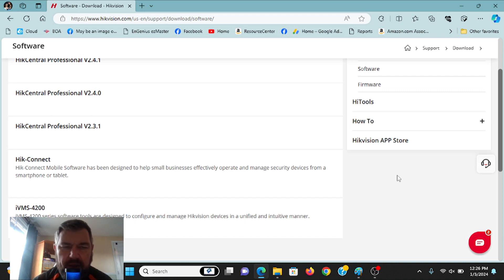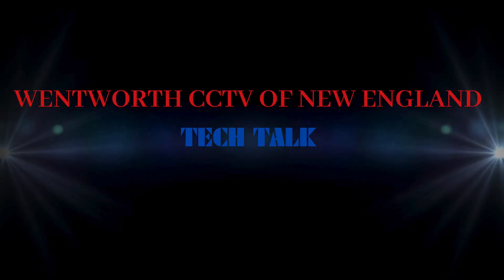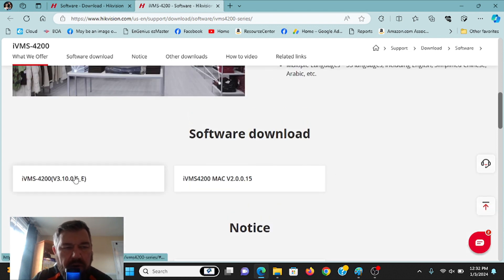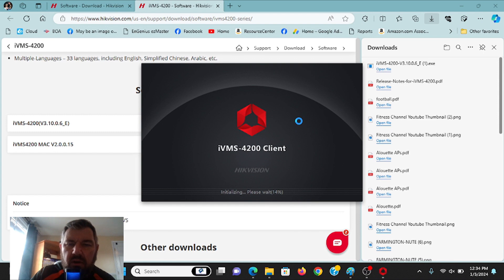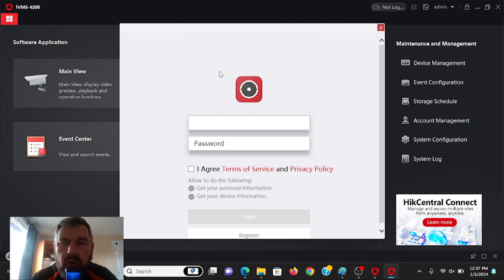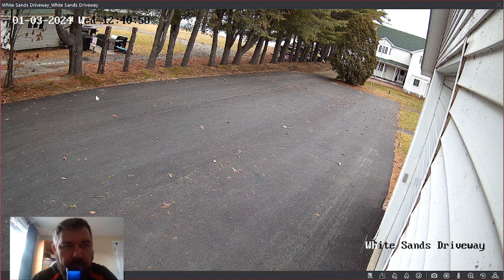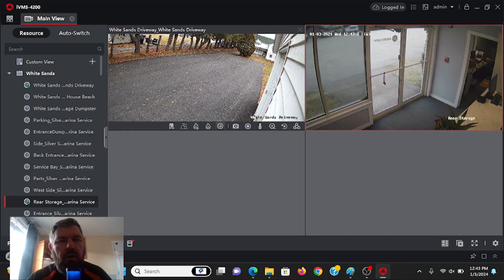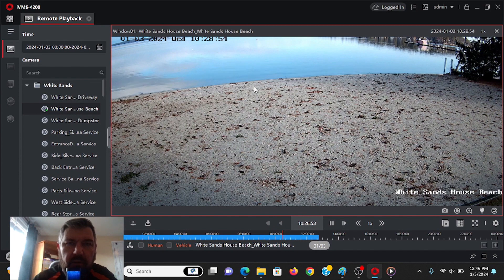How to Download Hikvision IVMS-4200 (new version 3.10.0.6)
In this video, we demonstrate how to download Hikvision IVMS-4200 (new version 3.10.0.6). This release came out in June 2023 and corrected many problems with the previous version of IVMS-4200.
Chapters:

Intro: 0:00
Locating IVMS 4200 download: 03:05
Downloading version 3.10.0.6: 04:05
Logging into Hik-Connect with new IVMS-4200: 09:10
Live View: 10:15
Playback: 14:20
Downloading video clip: 15:00